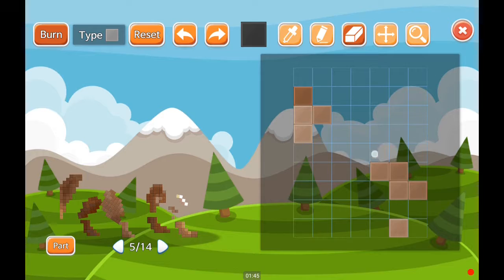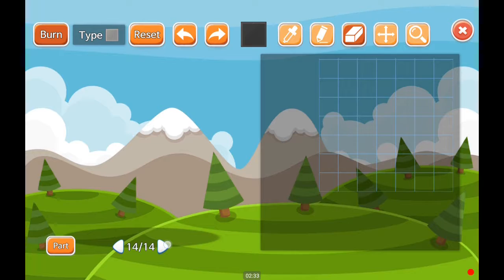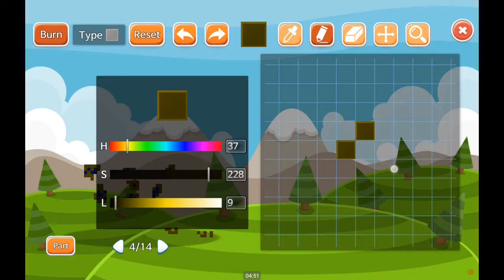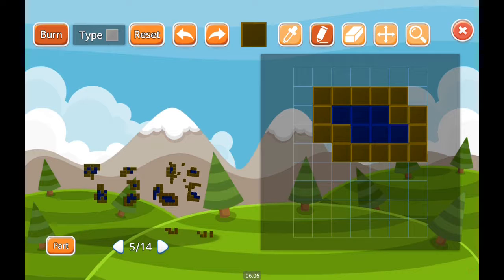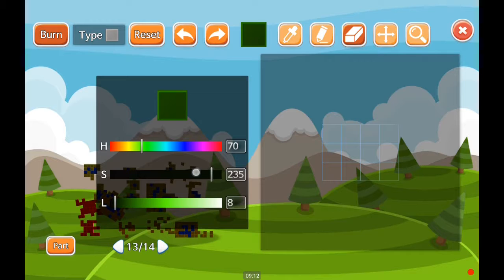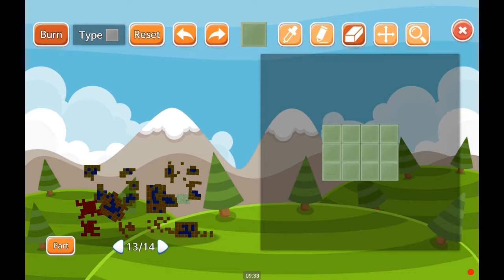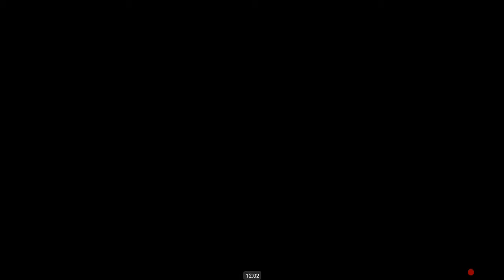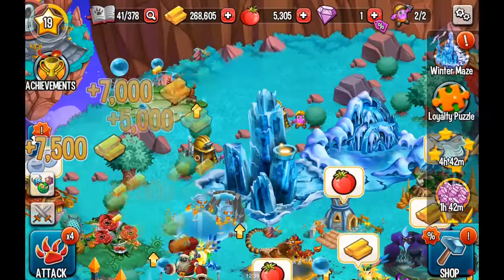The overstone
Which is the name of the wolf I created